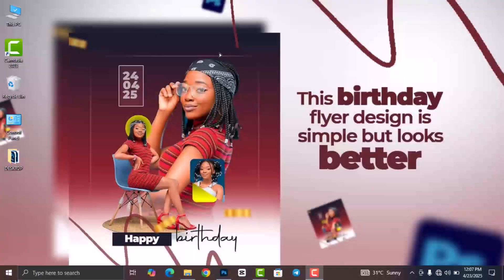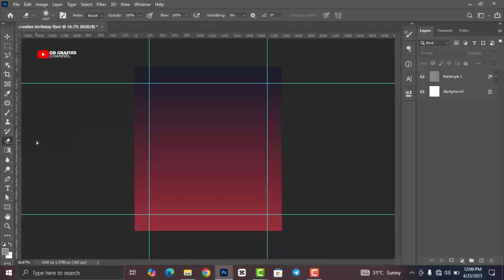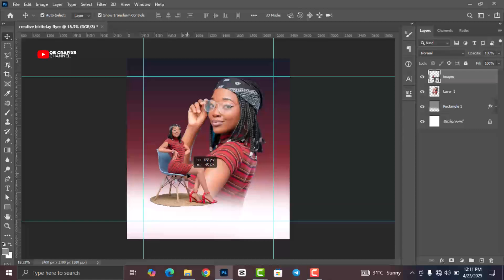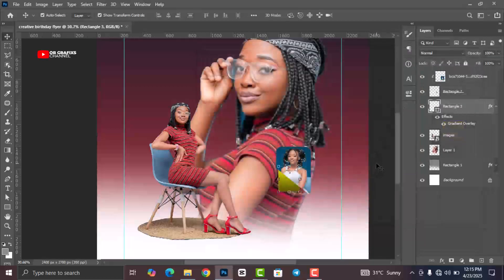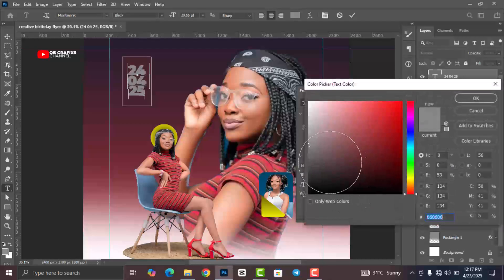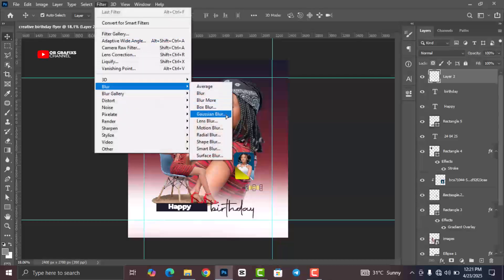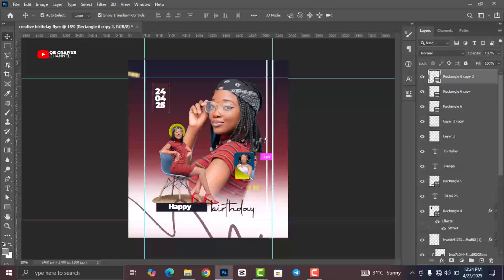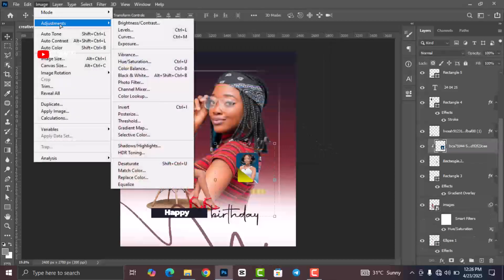How To Create A Simple Birthday Flyer Design | Photoshop Tutorial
In this video, we are going to take a look at how to design a simple birthday flyer photoshop flyer design in minutes. If you want to design a professional birthday flyer in photoshop? then this video tutorial is for you.

1. How to set up your canvas for digital use
2. Fonts and color schemes for designing this birthday flyer.
3. How to add images, effects shapes
4. Tips for final touches on pictures

FONTS USED
1. Montserrat
2. Autography